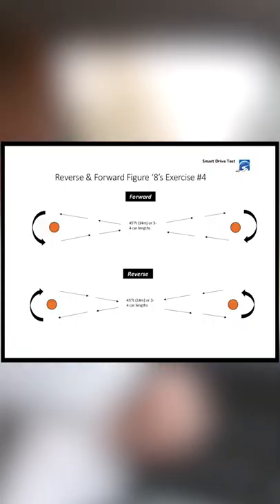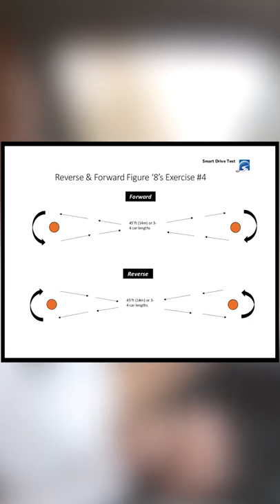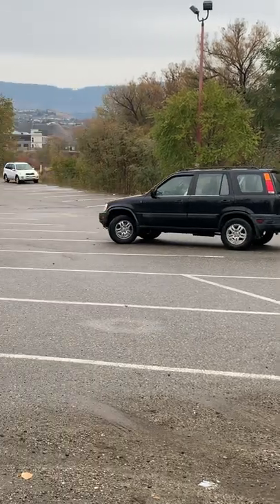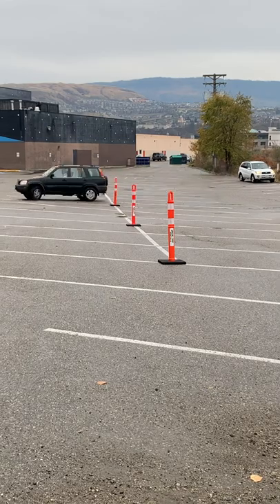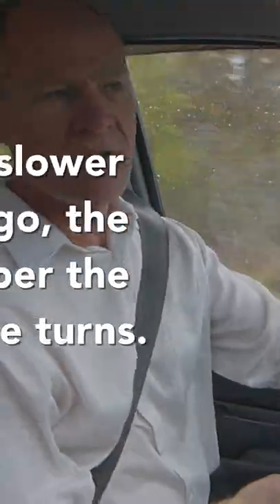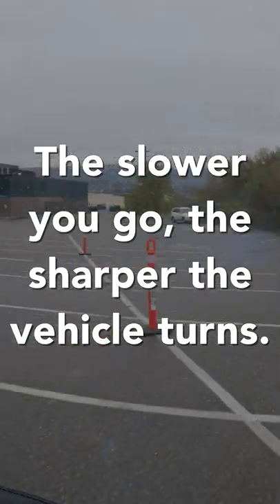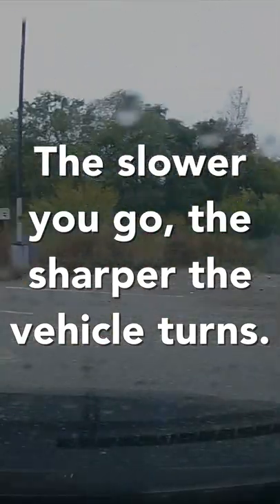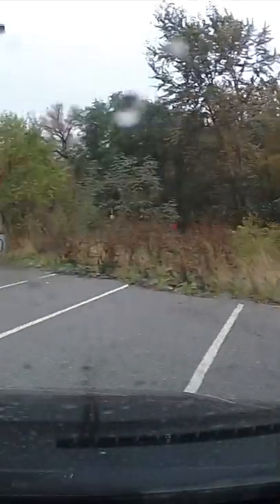Learn Driving Faster With This Exercise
Improve a learner driver's overall driving skills by doing FORWARD FIGURE 8 maneuvers in a parking lot with pylons - watch the video.

For beginner drivers, it's important to work on slow-speed maneuvers. If you can get into a parking lot with some pylons...even better!  Doing forward and reverse figure 8s is one of the best exercises you can do with a learning driver. These slow-speed maneuvers will improve a driver’s overall driving skills. Focus on the fundamentals of driving.